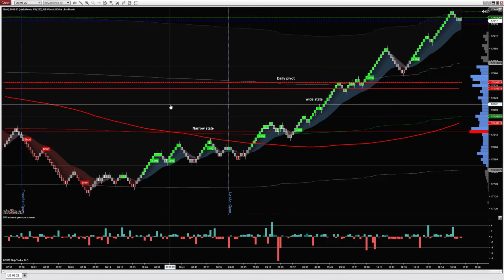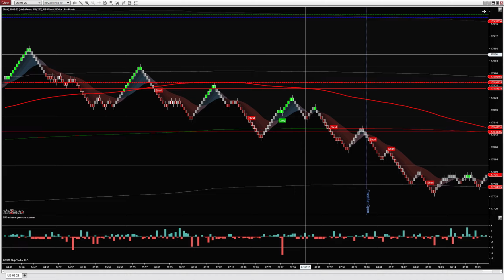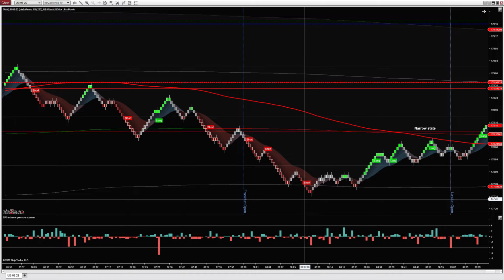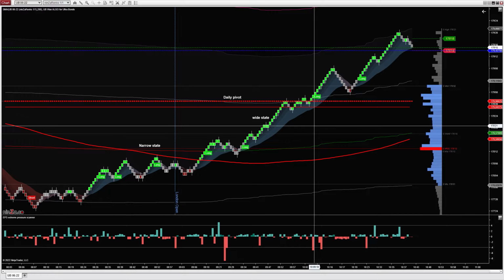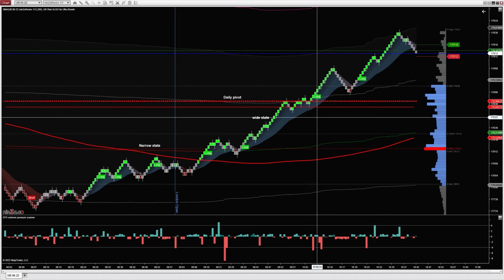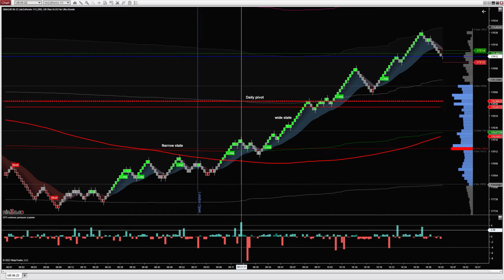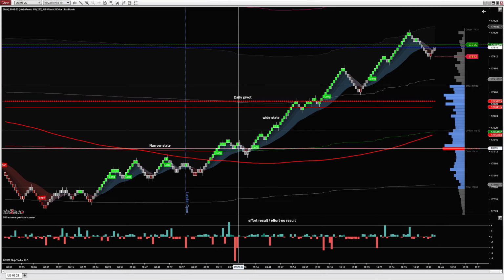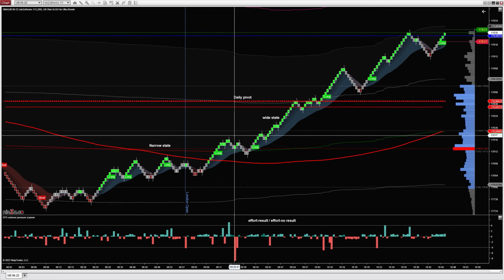Ultra Bonds trading ALGO for NT8 and Tradingview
I recomend using the Ninjatrader platform:
Finaly its here! The UB Ultra-bonds trading ALGO.
This algo is specifically designed around my way of trading Ultra bonds.
It takes out a lot of technical analysis for you so you can simply trade the LONG and SHORT signals.

Its available on Ninjatrader 8 and TradingView.

Hope you enjoy the video and let me know what you think!

future results.